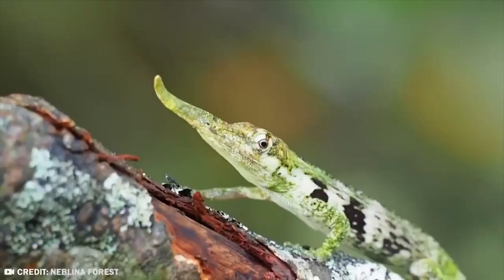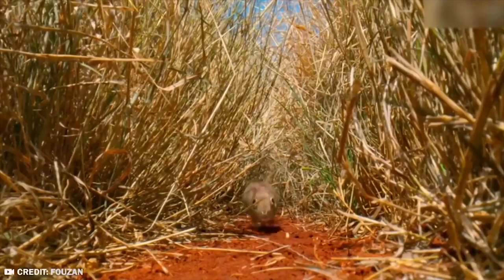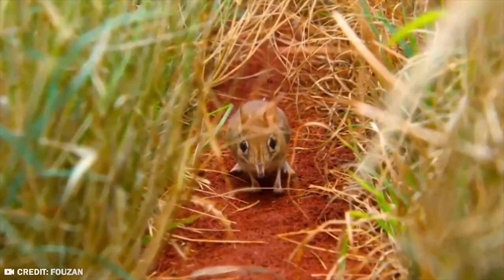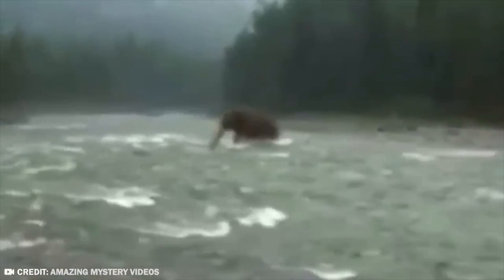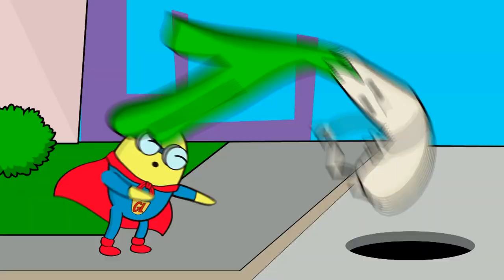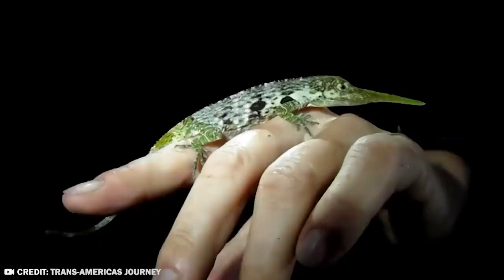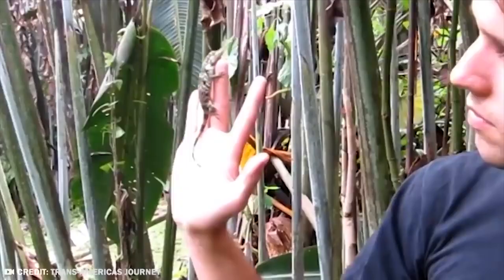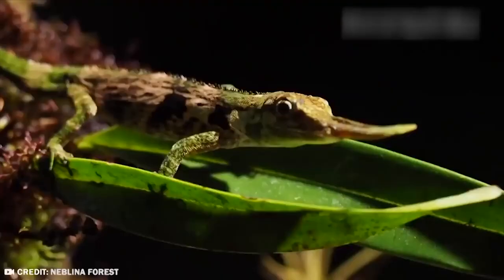When Extinct Animals Are Being Brought Back to Life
The resurrection antics of Jurassic Park may not be as fictional as you thought! These are 20 extinct animals being brought back to life!